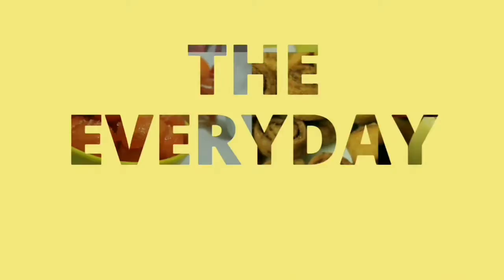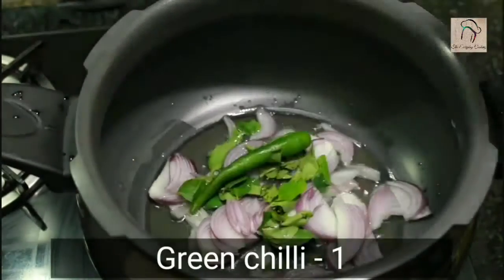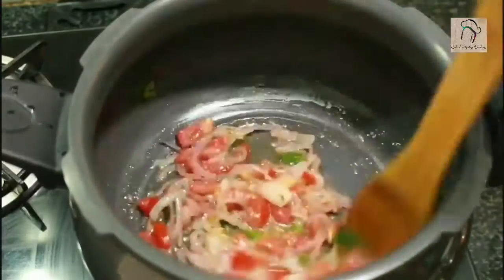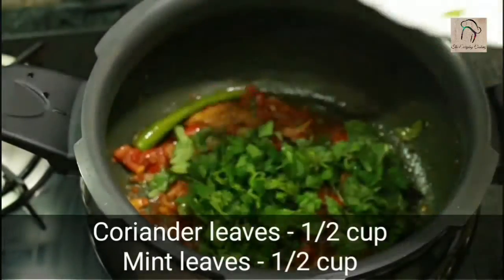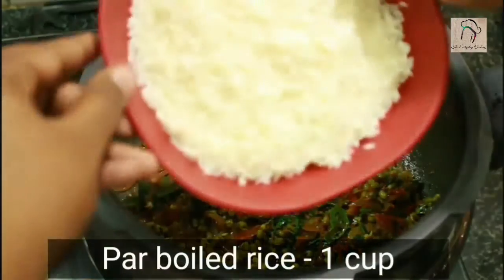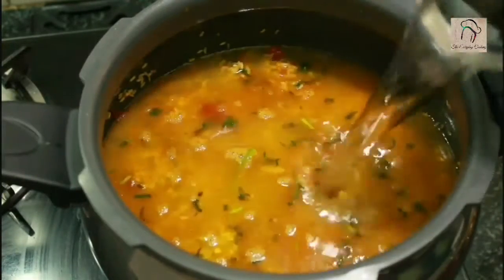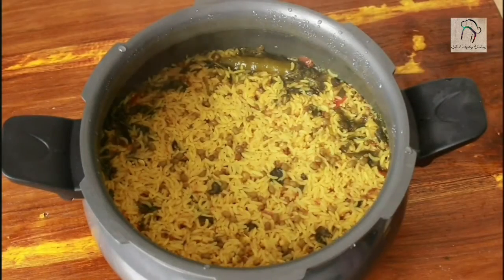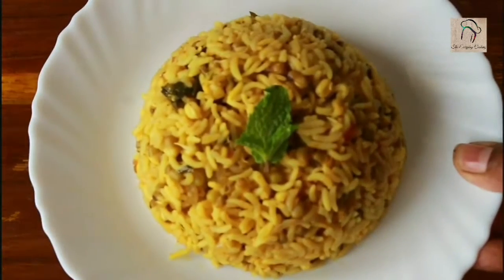Sprouted moong dal rice - Green gram rice - Variety rice recipe - Fried rice - Lunch box recipes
Sprouted green gram rice - Moong dal rice - Variety rice recipe